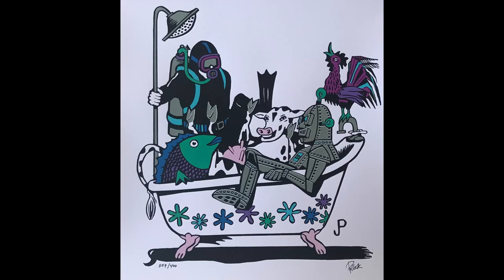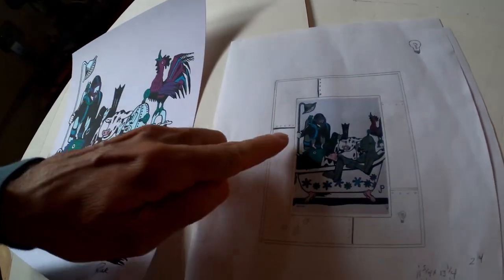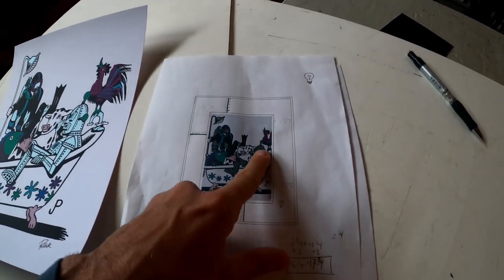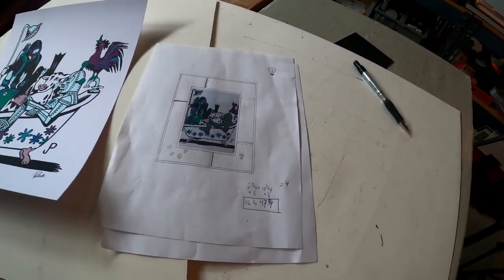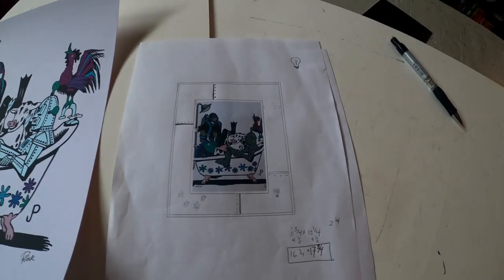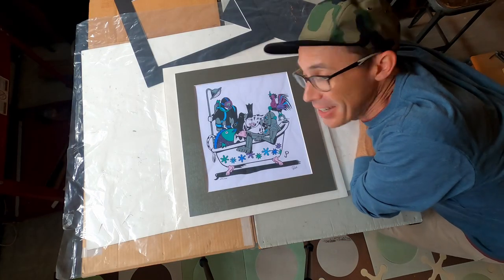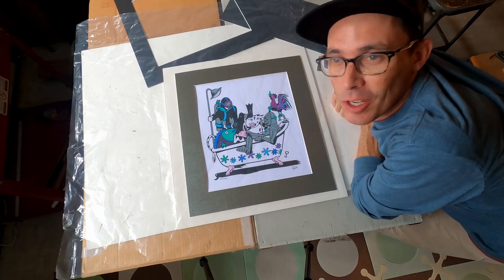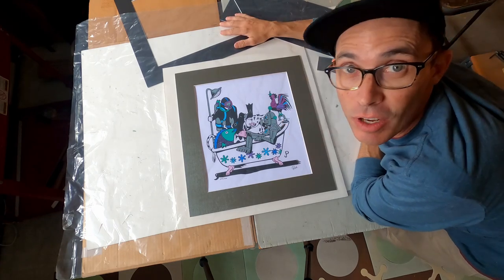Framing "We're All in This Together" Jim Pollock Print